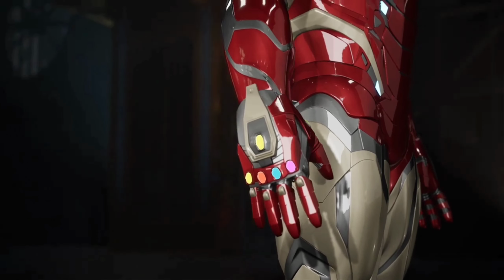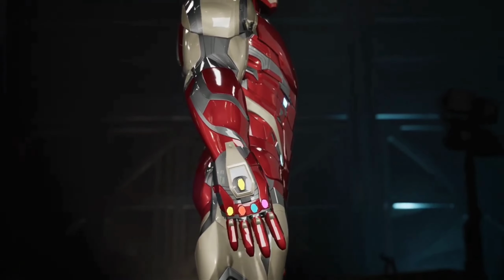Avengers Superhero Story, Marvel's Spider Man 2, Captain America, Venom,Black Adam vs Superman Fight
-Marvel Superheroes: hulk, spider-man, captain america, iron man, thor, ant-man, black pather, doctor strange, red hulk, spider-man miles morales, spider-gwen
-Detective Comics: Batman, superman, the flash, deadpool, black adam, shazam, wonder woman, aquaman, wolverine